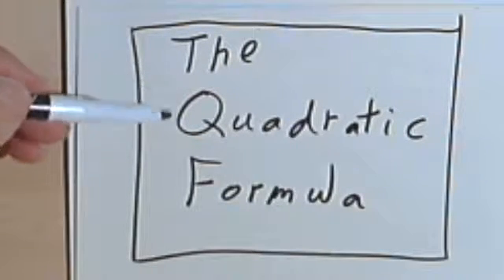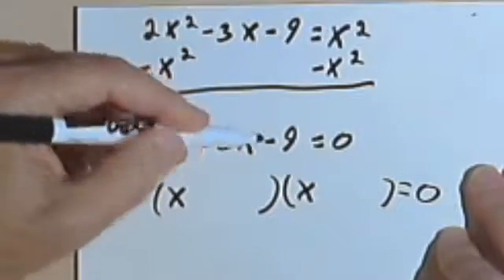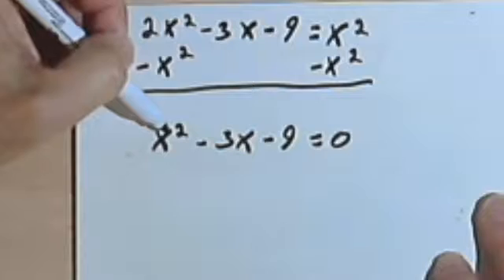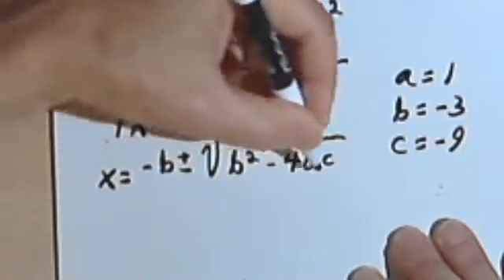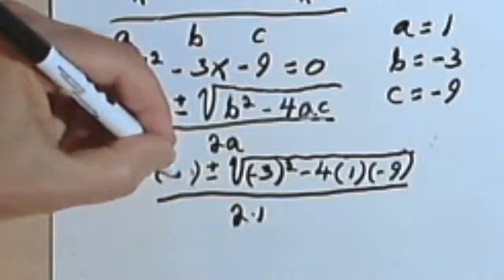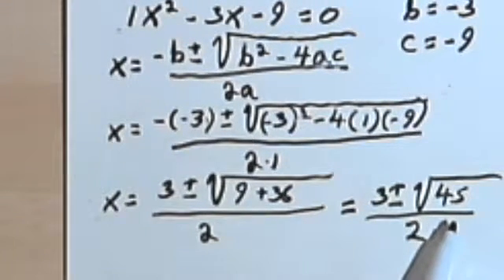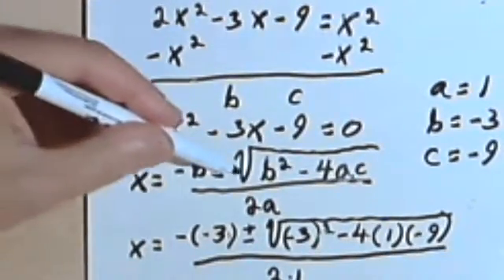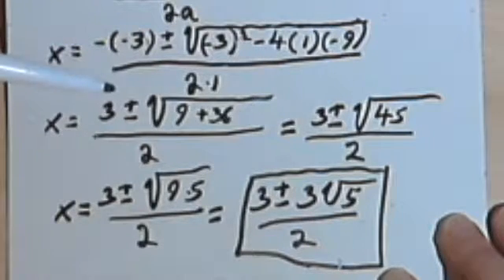The Quadratic Formula, part 1 5-7a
Putting quadratic equations into standard form and solving them with the quadratic formula. This video is provided by the Learning Assistance Center of Howard Community College. For more math videos and exercises, go to HCCMathHelp.com.